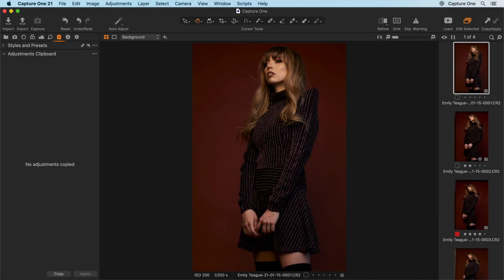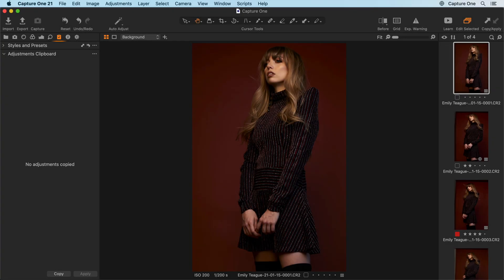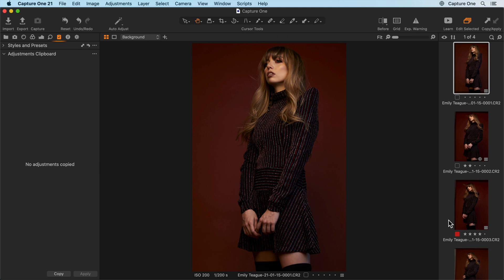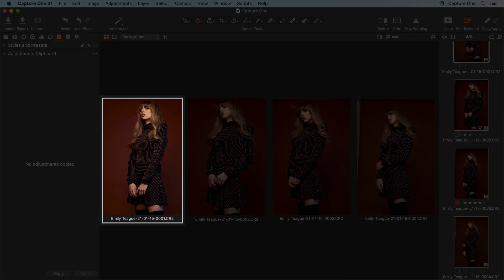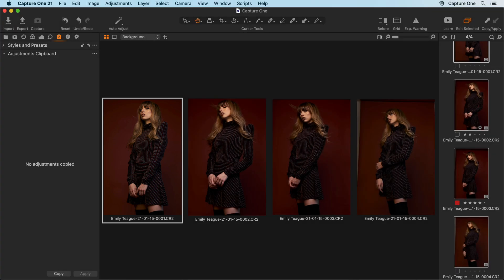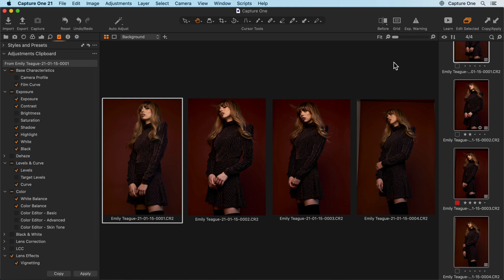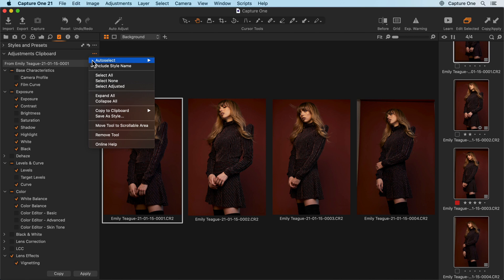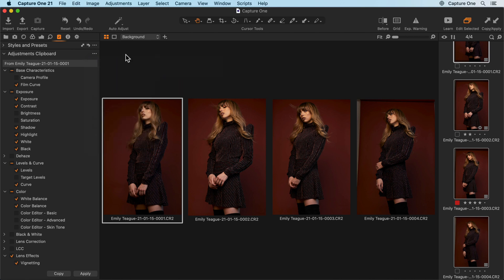Capture One 21Tool Introduction | Copy & Apply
Open the Adjustments Clipboard tool to control which adjustments you want to be copied from one photo to another.